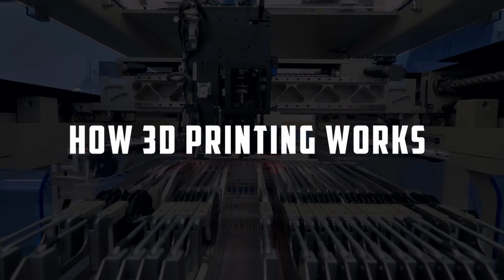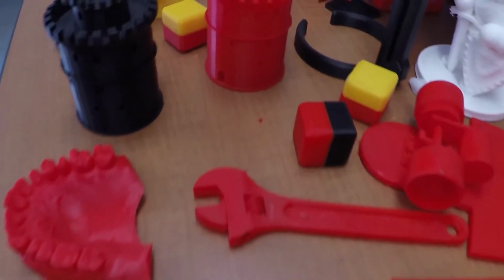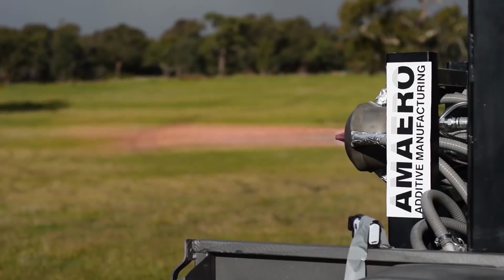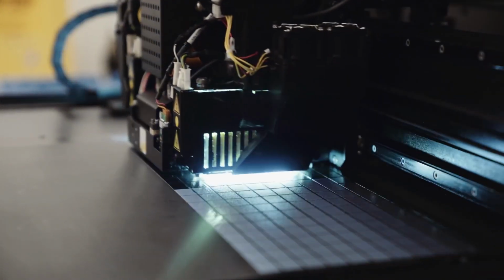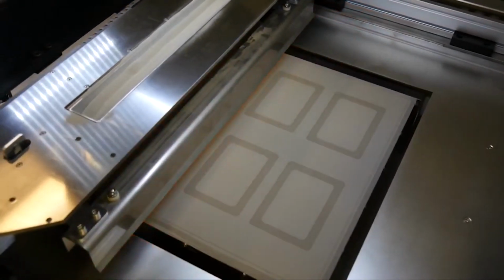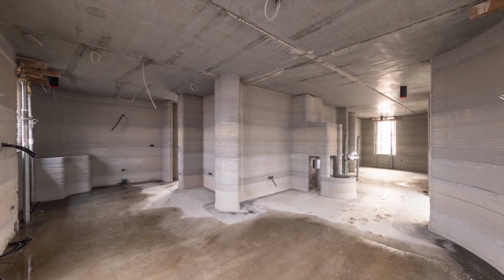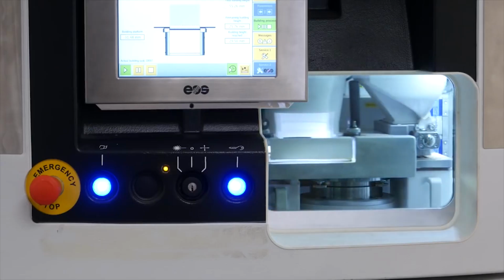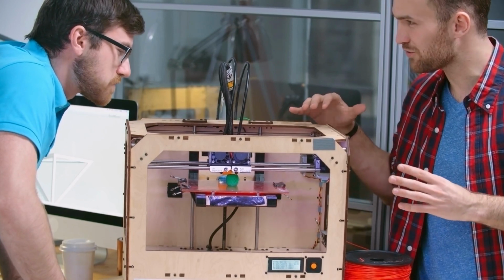The Ultimate Guide to 3D Printing: Unveiling the Main Uses and Revolutionary Applications!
Are you curious about the exciting world of 3D printing? Whether you're a seasoned pro or a complete novice, this must-watch video is the ultimate guide to everything you need to know about 3D printing.

Join us as we explore the main uses and revolutionary applications of 3D printing. Embark on an exhilarating journey into the world of 3D printing with our ultimate guide! Uncover the main uses and revolutionary applications that are transforming industries and redefining the way we create. From rapid prototyping to custom manufacturing, we'll delve deep into the incredible innovations and breakthroughs shaping our world. Get ready to be amazed as we reveal the limitless potential of 3D printing and its unparalleled impact on the future of technology. Don't miss this captivating exploration – it's a game-changer!

⌛ Chapters
00:00 - Intro
00:37 -  In Education
02:36 - In Manufacturing and Prototyping
04:55 - Miracles In Medicine
07:22 - Revolutionizing Construction at Work
10:11 - Unleashing Creativity In Art and Jewelry

You don't want to miss any news from us, right?